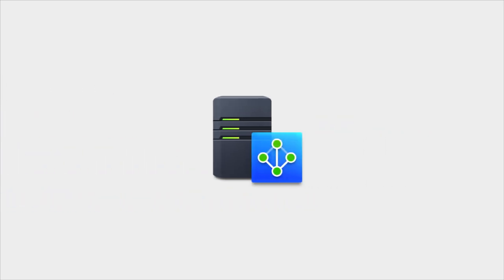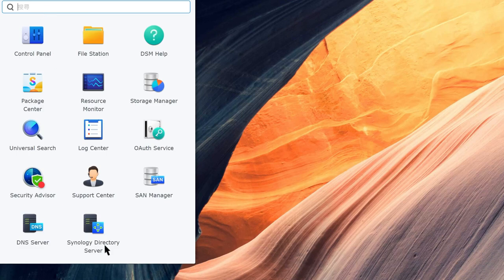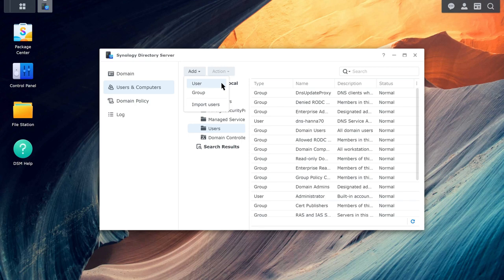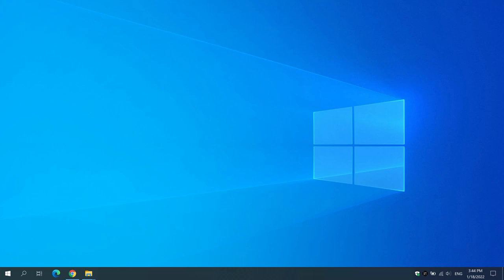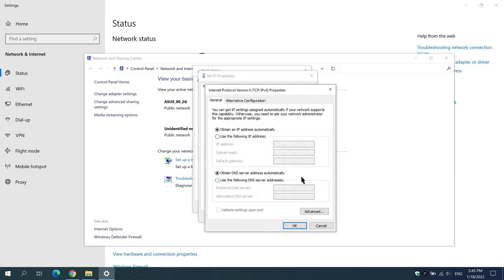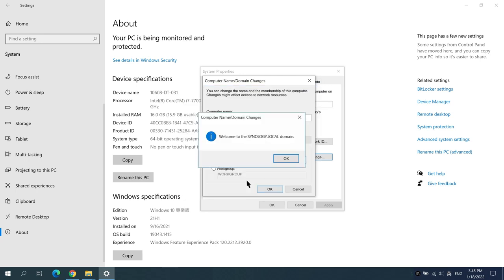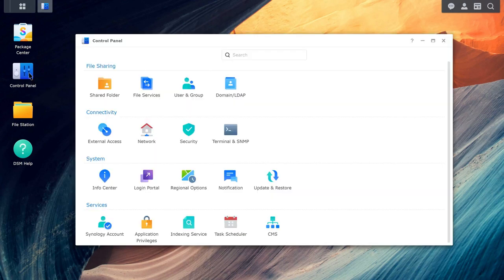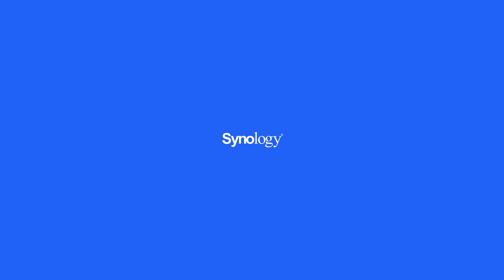How to Manage User Accounts and Computers with Synology Directory Server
Synology Directory Server can transform your Synology NAS into a domain controller used for managing user/group directories and Windows computers via group policies (e.g., automatically installing software or Windows updates on domain computers).

* The instructions provided in this video only apply to DSM 7.1 and below.
* In this video, we use Windows 10 Pro version 21H2 for demonstration. Other versions of Windows may differ.

0:00 Introduction
0:26 Create a domain on your Synology NAS
1:13 Manage domain users
2:02 Join a Windows PC to the domain
3:38 Join another Synology NAS to the domain